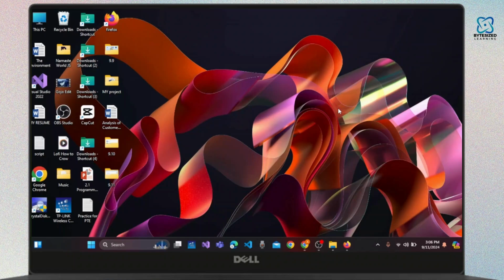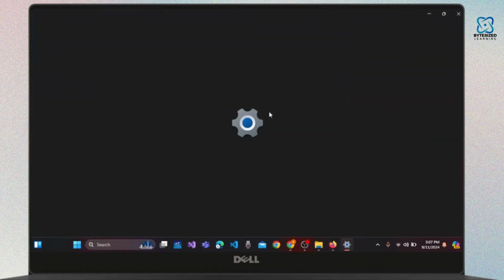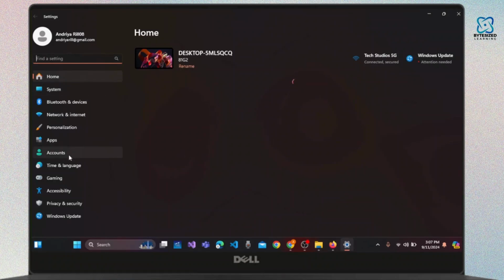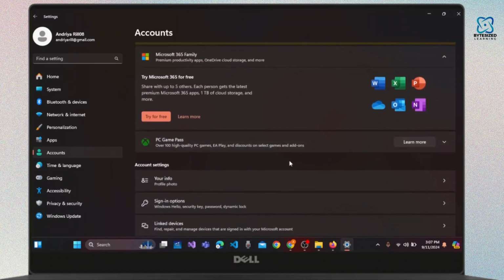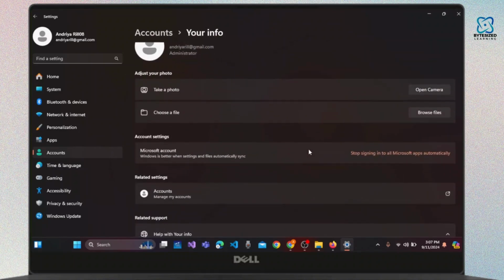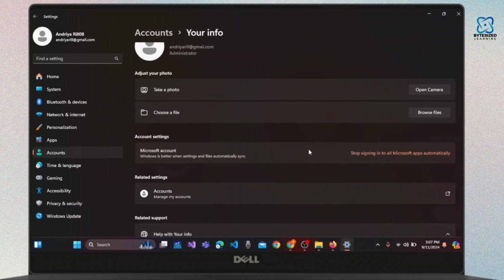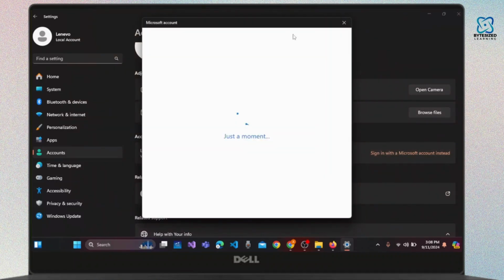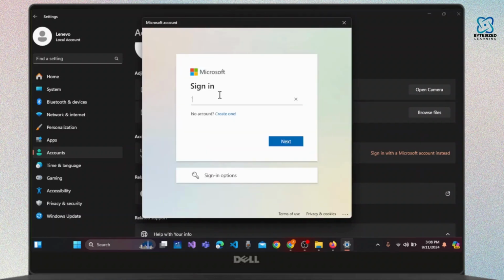How to Remove a Microsoft Account From Windows 11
Are you looking to remove a Microsoft account from Windows 11? In this easy-to-follow tutorial, we'll guide you through the steps to switch from a Microsoft account to a local account on your Windows 11 PC or laptop. Follow along to ensure a smooth transition while keeping your files intact.

Chapters
00:00:00 - Introduction
Welcome to the tutorial on removing a Microsoft account from Windows 11.

00:00:10 - Open Settings
Launch your PC and click on the Settings icon at the bottom left corner.

00:00:20 - Navigate to Accounts
Search for and open the Settings menu, then select "Accounts" from the left panel.

00:00:30 - Access Your Info
Locate "Your Info" under Account Settings to start the removal process.

00:00:40 - Switch to Local Account
Click "Stop Signing Into All Microsoft Apps Automatically" and follow the prompts to switch to a local account.

00:01:00 - Sign In and Sign Out
Sign in with your Microsoft account if prompted, then enter local account information to complete the switch.

00:01:20 - Conclusion